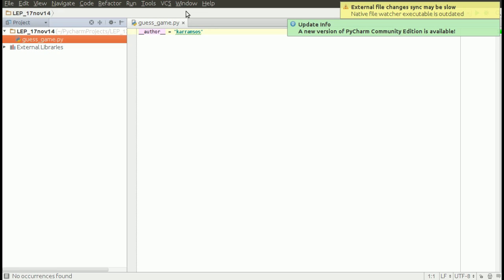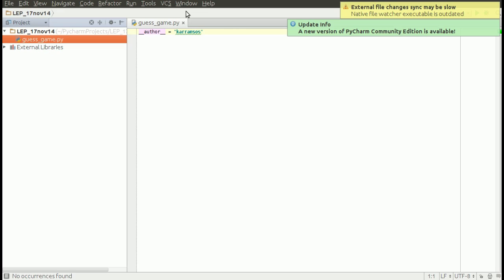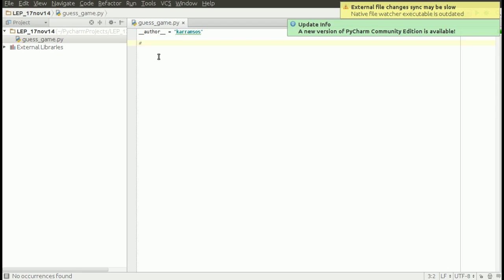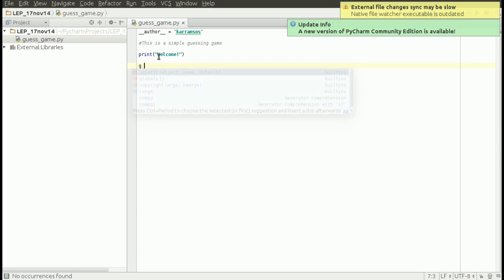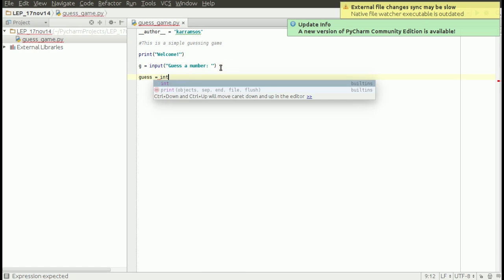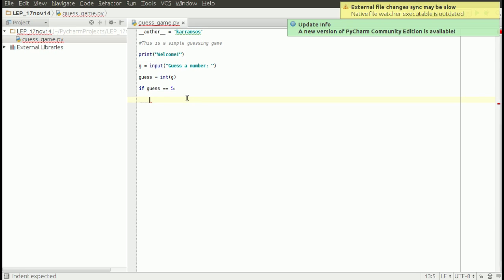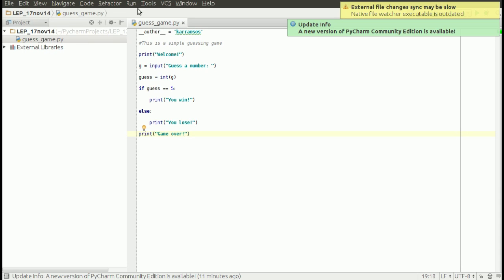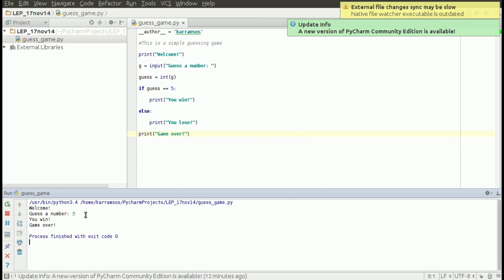Python Programming - guess game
In this video we create a simple guessing game. I'm using Pycharm as my editor of choice and I'm using Ubuntu Linux as OS.